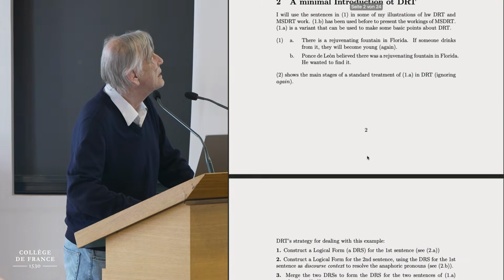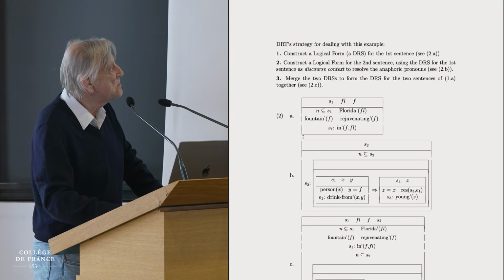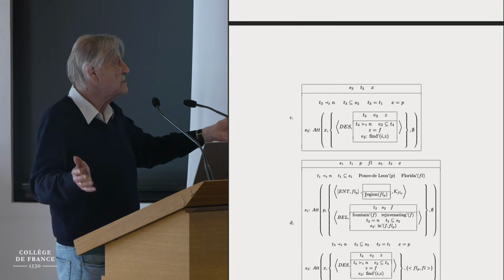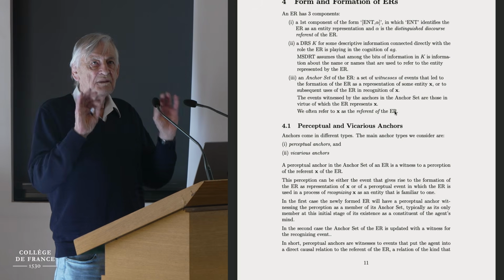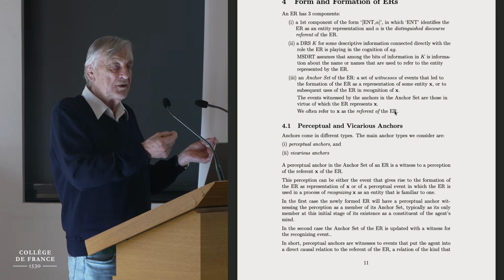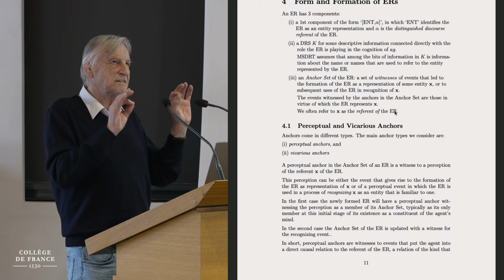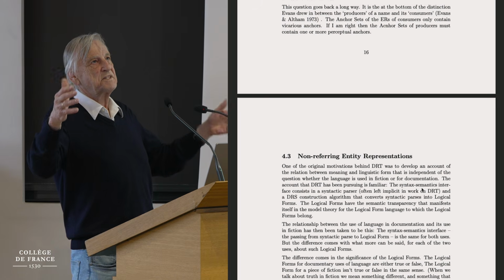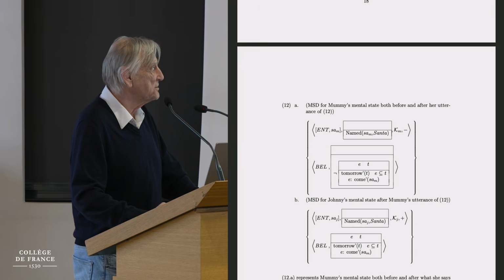Discourse Files (3) - François Recanati (2025-2026)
Colloque : Discourse Files
Conférence du 30 mars 2026 : Types of Entity Representations in MSDRT

Intervenant : Hans Kamp, University of Stuttgart

MSDRT (Mental State Discourse Representation Theory) has developed a number of different Types of Entity Representations (its term for what is referred to by others as Mental Files). The different ER Types are for different kinds of entities, e.g. fictional entities as opposed to entities in the real world, or for events, states and actions of various kinds as distinct from physical objects. The talk will be primarily concerned with the different forms of these different Types of ERs and the motivations for them.

Chaire Philosophie du langage et de l'esprit
Professeur : François Recanati